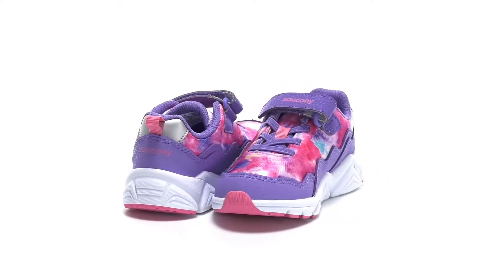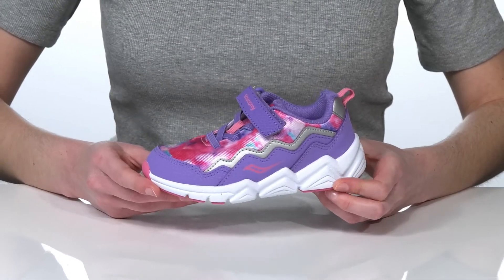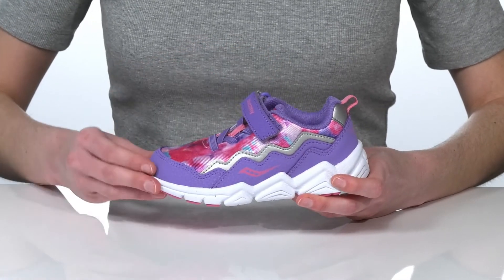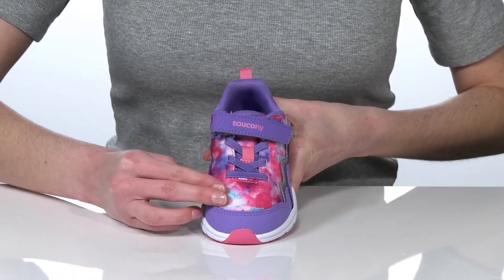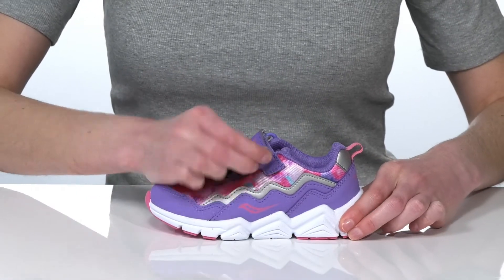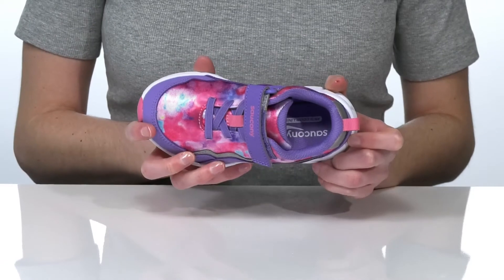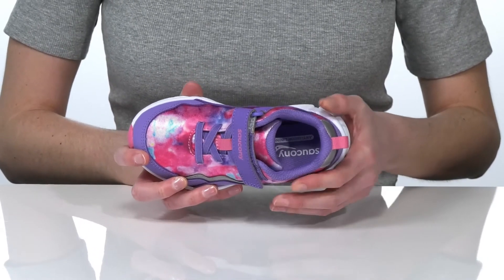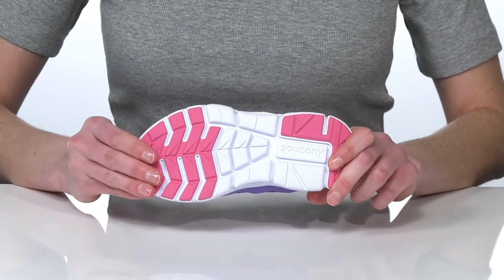Saucony Kids Flash A/C 2.0 (Little Kid/Big Kid) SKU: 9476114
Saucony&reg; Kids Flash A/C 2.0.
Awarded the Seal of Acceptance from the American Podiatric Medical Association (APMA).

Product measurements were taken using size 10.5 Little Kid, width W. Please note that measurements may vary by size.